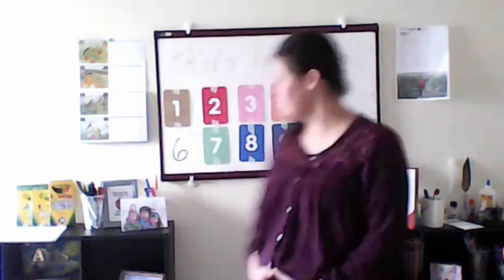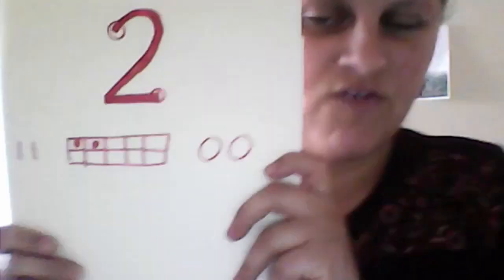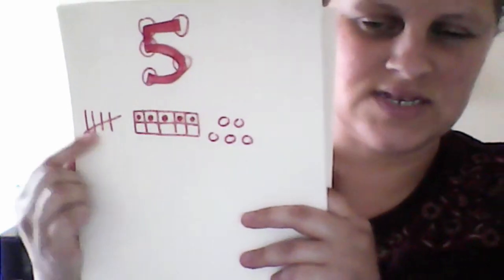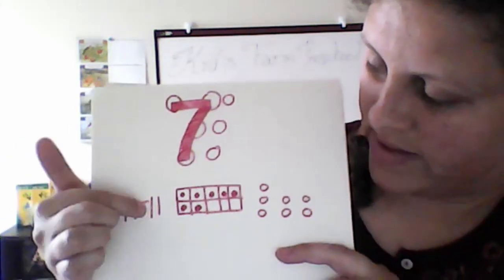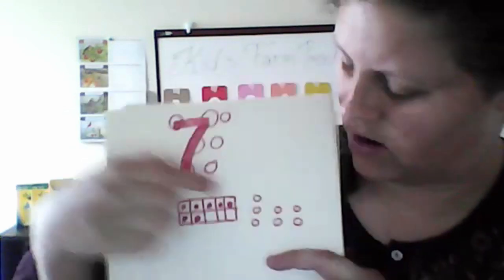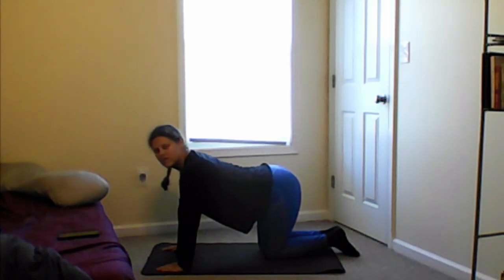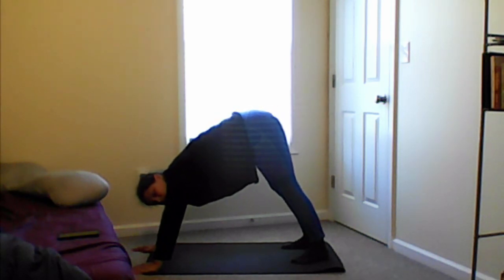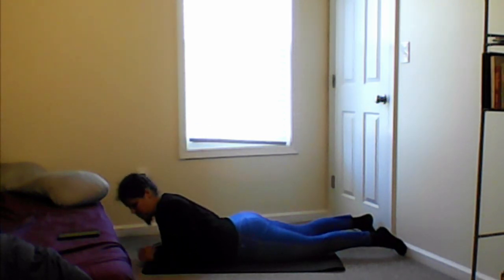January3 2023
On Tuesdays, we will be doing math lessons. In this lesson, I go over counting from 1-9